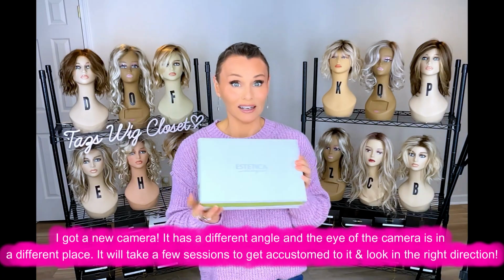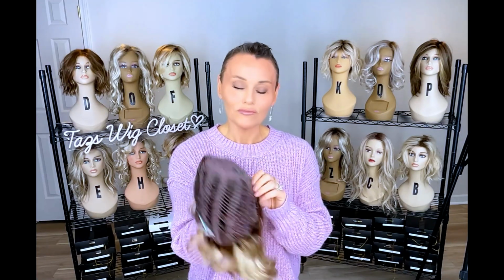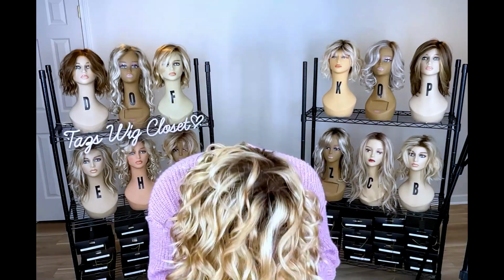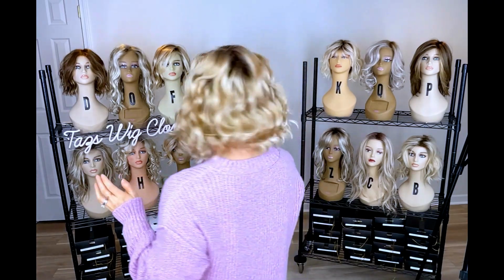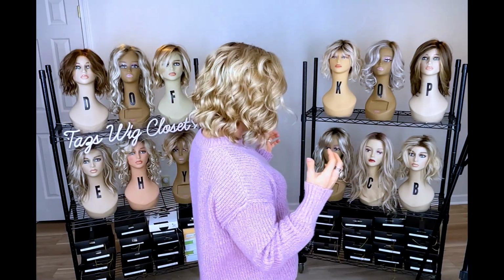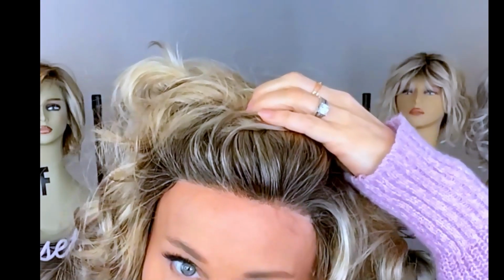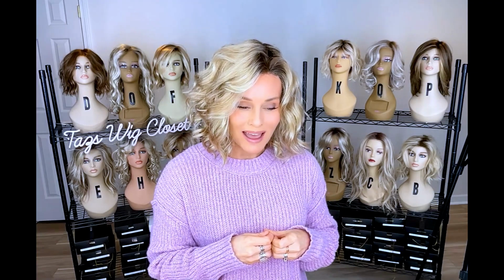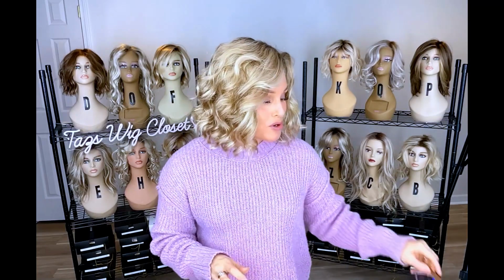Estetica WREN Wig Review | UNBOX~APPLY~DISCUSS & STYLE IT! | WOW - IT FITS ME! [NEW CAMERA]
UNBOX & STYLE Estetica WREN in the color RH1488RT8! DISCUSS the fit! This wig was sent to me by @WigStudio1 for this review today.  XOXO TAZ

👉🏻 PLEASE JOIN ME AT TAZS WIG CHARM channel! It's the “DESSERT” that will nicely cap off the “MAIN COURSE” at TAZS WIG CLOSET! Featuring unique & "lighter" content, it’s easy to watch & enjoy! It's fun! It's inspirational! And still TAZ!

B IS (Tres Leches Blonde)